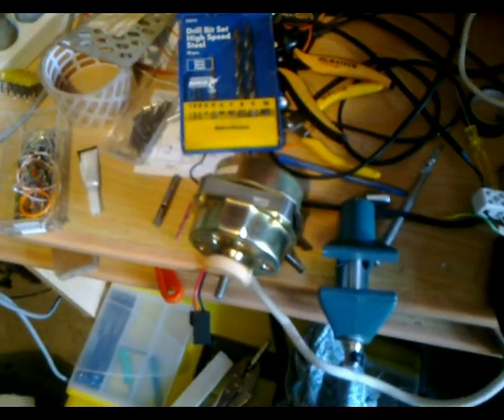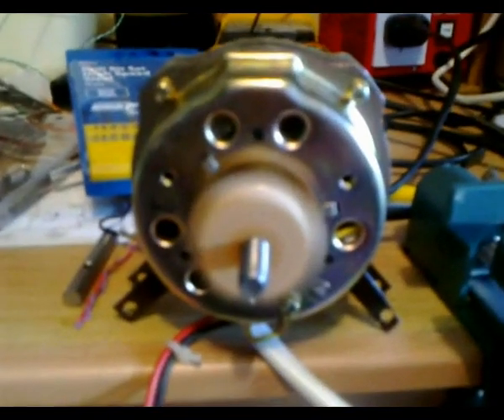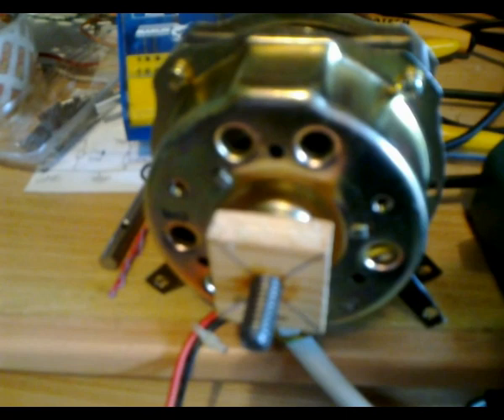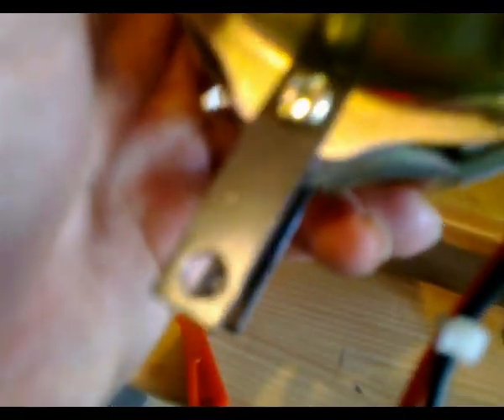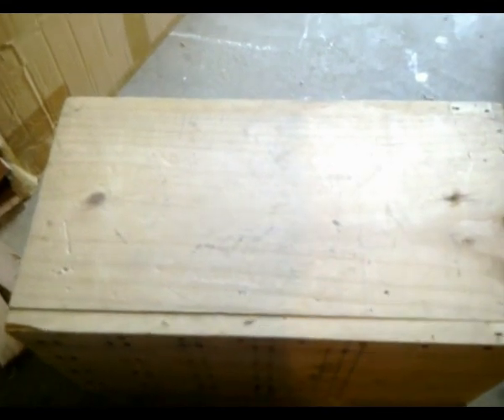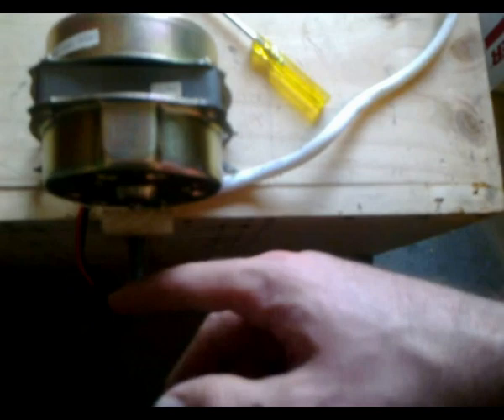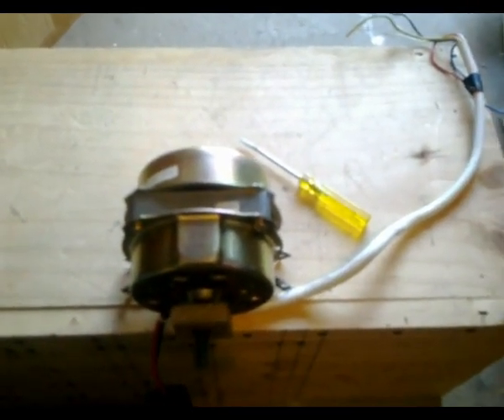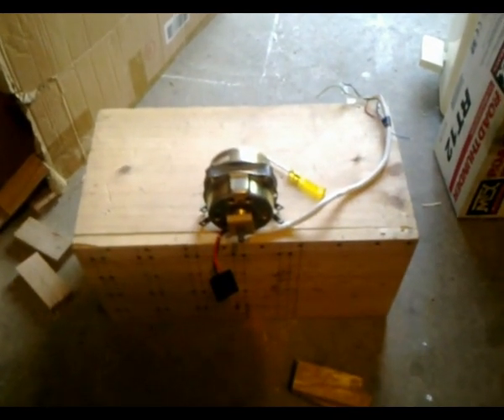Homemade 40cm plywood disc mechanical TV (Part 4)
In this video I talk more about the motor and the way I will mount the disc and how I have modified the motor so it can be mounted on a base, which I've saw the stork and front shaft off and saw pieces of door hinge to be used as mounts to for the motor. Also at that point I decided to make wooden self-tapping nuts for the motor shaft as the threading is non M8 standard despite being 8mm diameter. I later found that wood nuts fail miserably when securing the disc to it with screws as it splitted on me. Also mention my mishap with the motor when I opened it and tried to move the shaft down which the motor fell to the ground coil first which busted one of the coils, so I soldered them back together with a wire link and made sure it was well insulated, the coils are tiny but was lucky to be able to still do this or the motor would not work period!!! I also present the base which I'll mount the motor on which is remnants of my old videotape baking light box I've been cannibalizing for scrap wood.